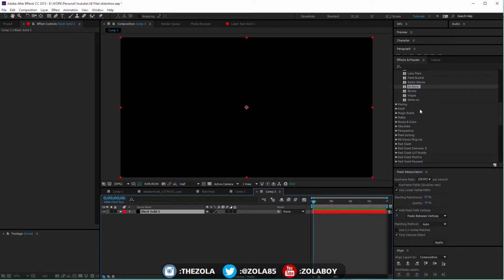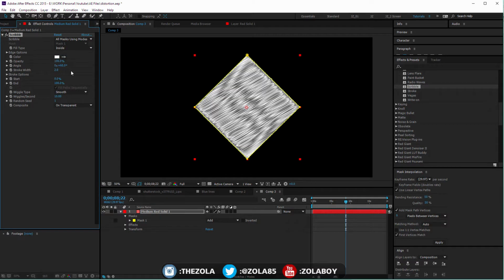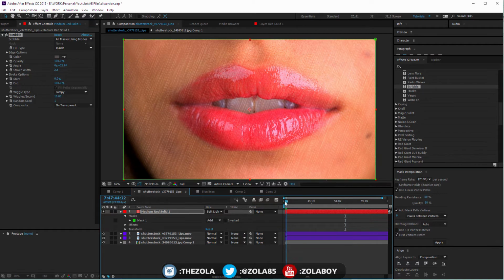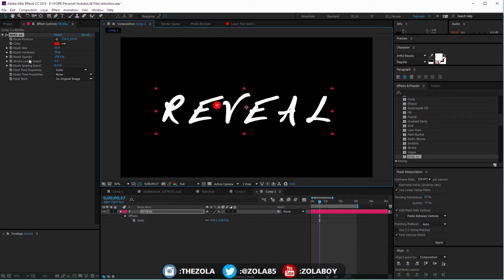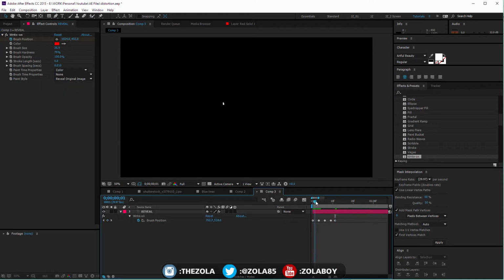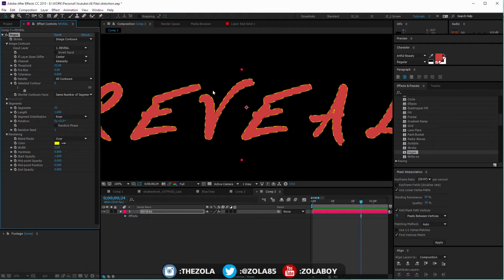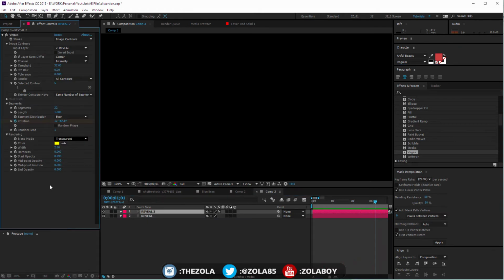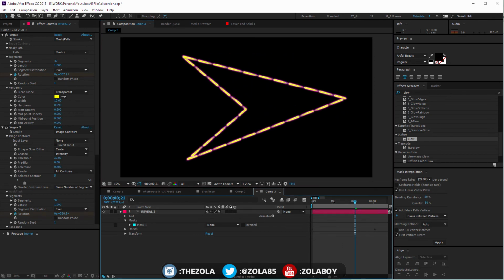After Effects Mastery: Generators [Part 04] Scribble + Write-On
- Finishing the generators series today with the write-on and scribble effects.